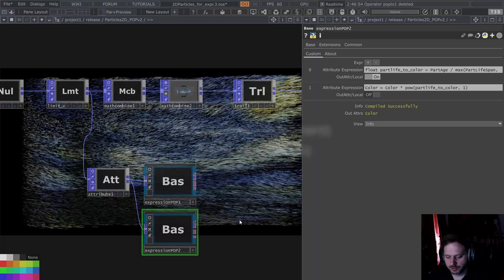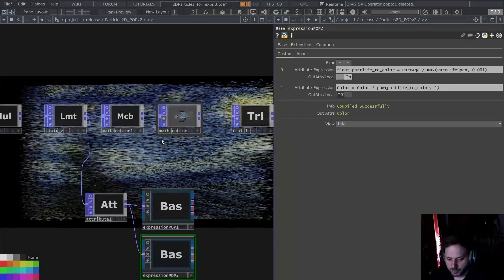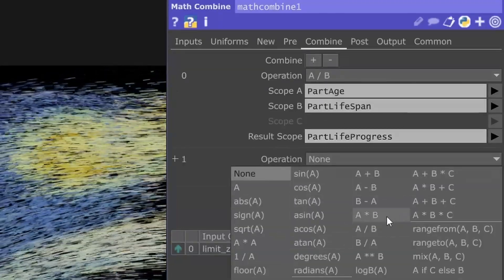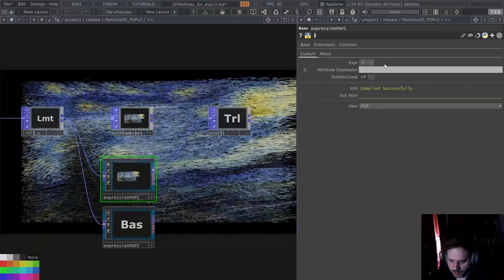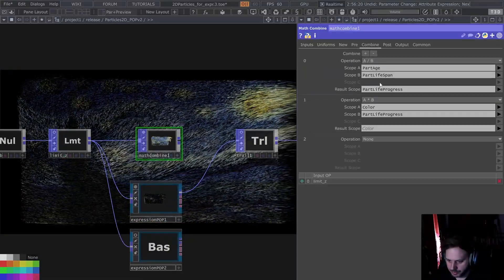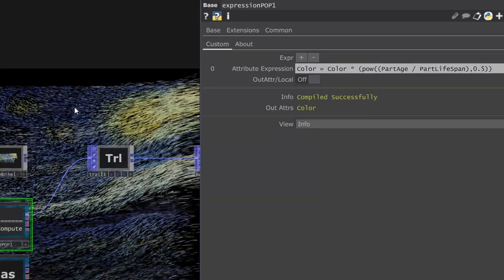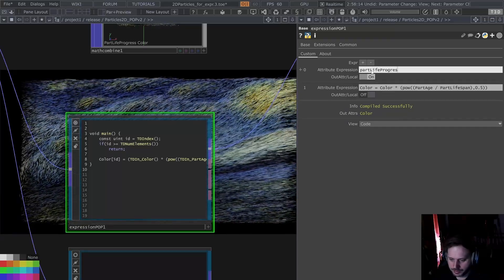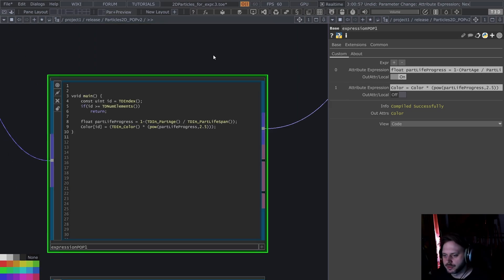ExpressionPOP - quick attribute math expressions in touchdesigner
This is an experimental TouchDesigner POPs custom component to quickly write attribute expressions without the need to menu-dive and re-arrange Math POPs or use GLSL POP.

In actuality this is a "simple" GLSL POP wrapper/code generator which makes it much easier/faster to write one-(or multi)-liner attribute math expressions.